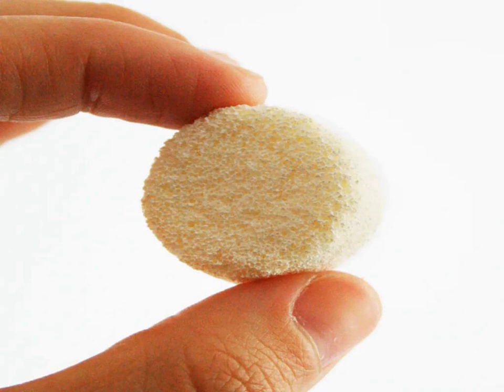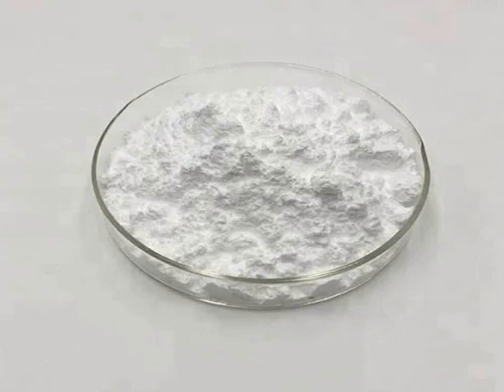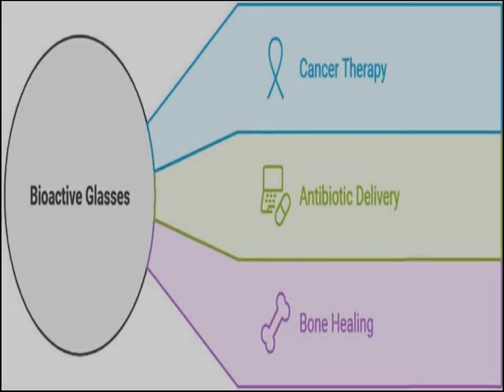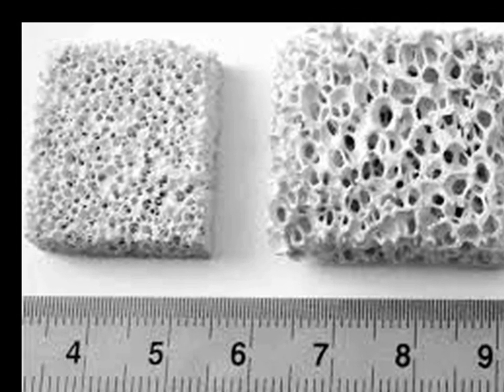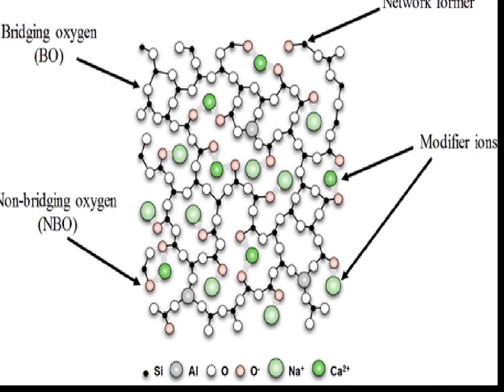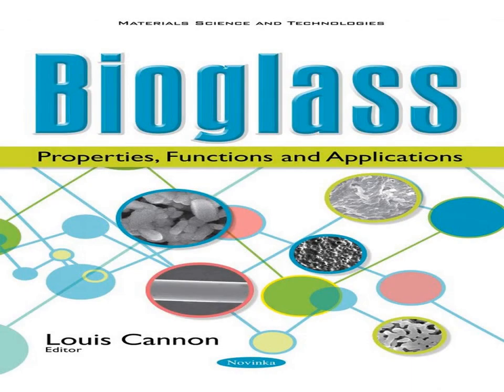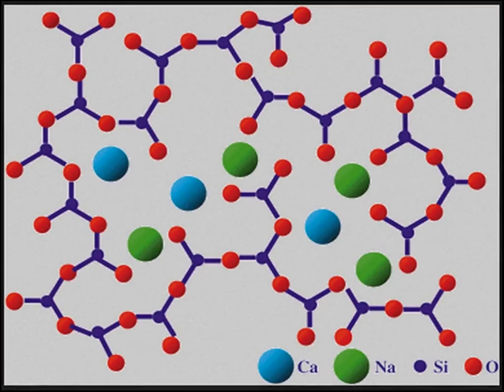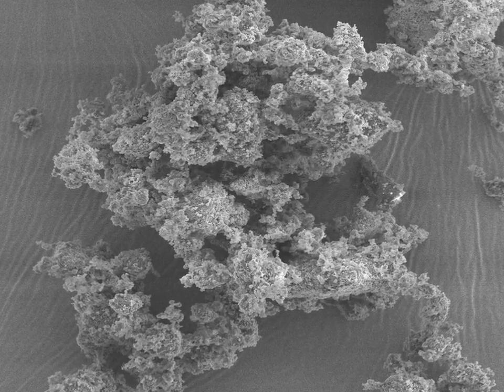INTERESTING MATERIALS: Bioactive Glass